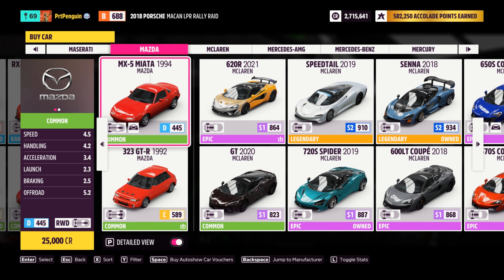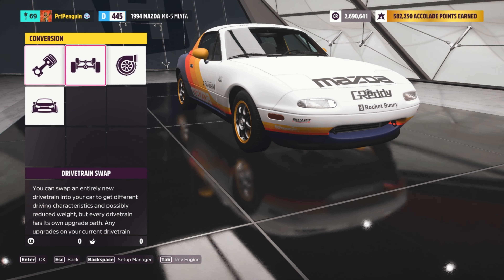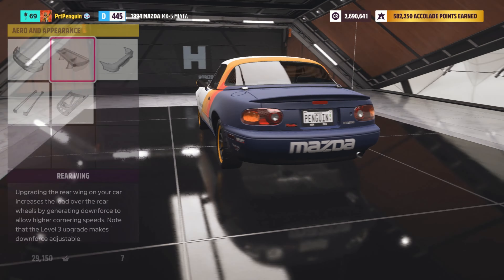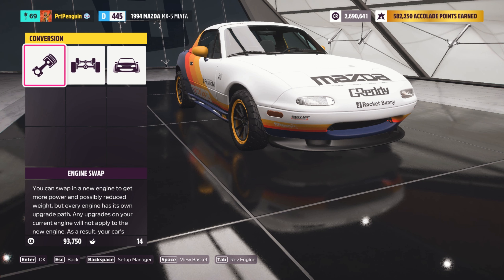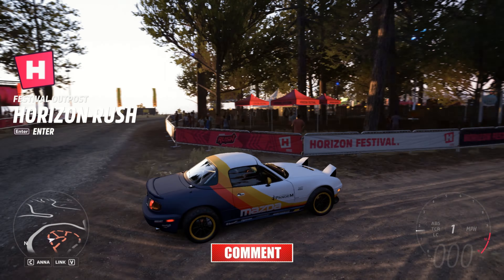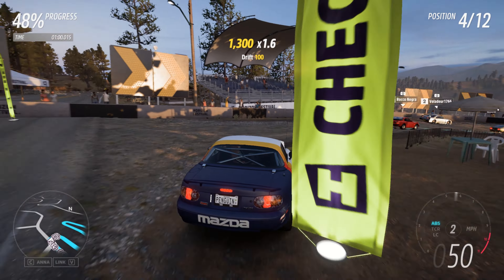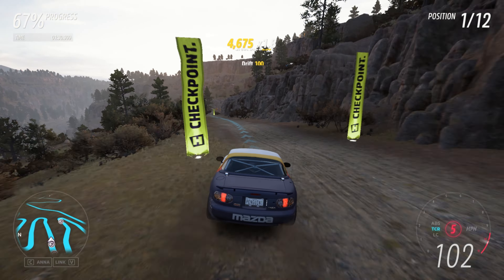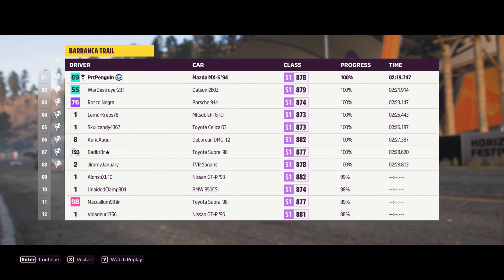Forza Horizon 5 Mazda Miata Build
So I've built a road ready Honda S2000, now it's time to take things off-road.